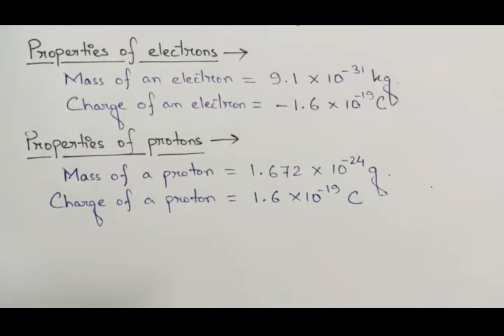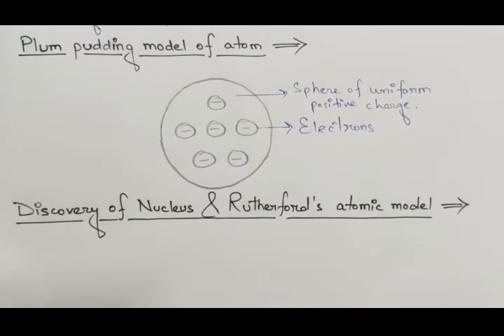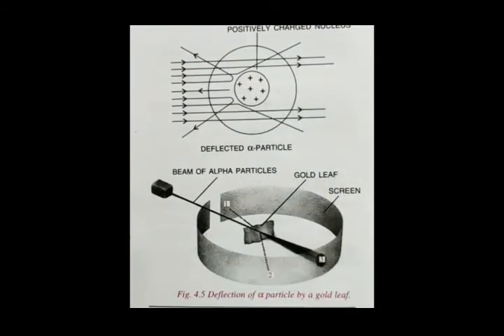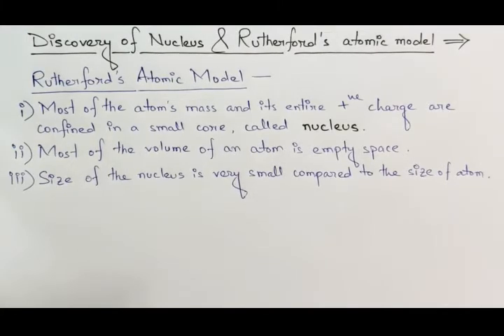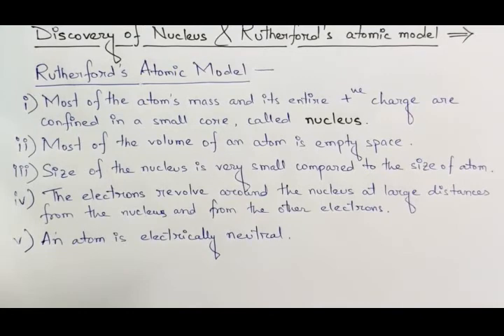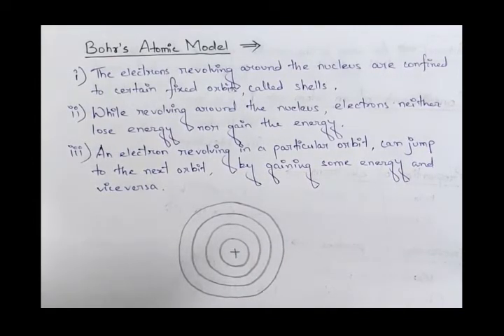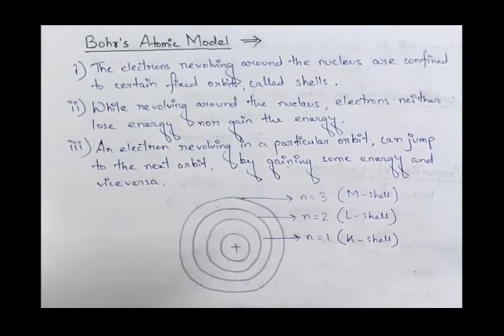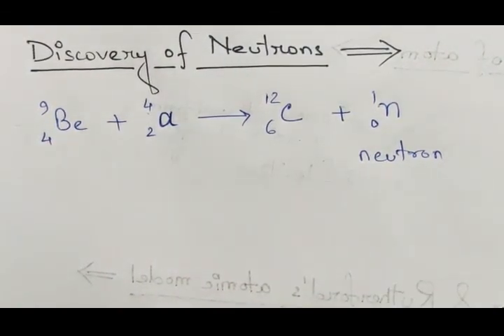Atomic Structure and Chemical Bonding (Part-2) Class-9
Discovery of nucleus and neutron, Bohr's Atomic theory